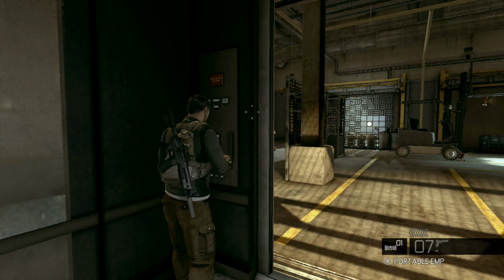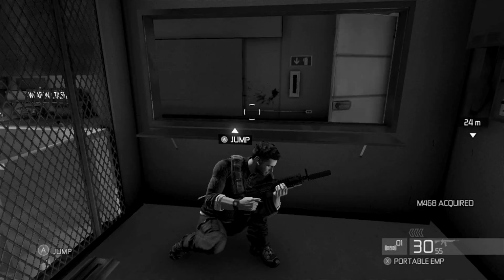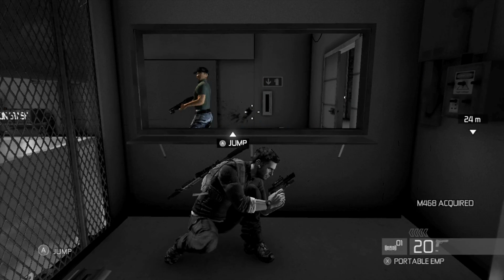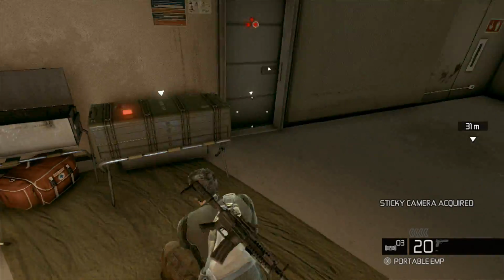Let's Play Tom Clancy's Splinter Cell: Conviction-Part 5-EMP Experiments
This game was developed and published by Ubisoft. Tom Clancy's Splinter Cell: Conviction is a stealth, action-adventure game released in 2010 for Xbox 360 and PC.

In this game you play as Sam Fisher an ex splinter cell operative who is after the man who killed his daughter, but is brought into a war between the company he once worked for after being told that his daughter is alive and the only way he'll be able to see her is to help his old partner Grim.
Go to my pages and either follow or like really helps me out and encourages me to post on them: